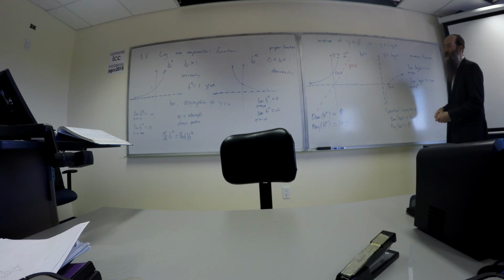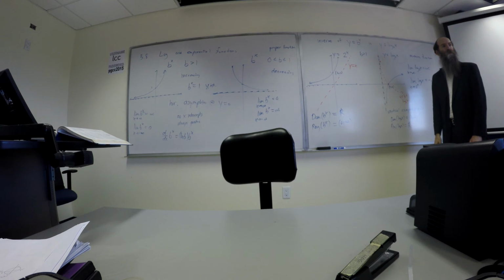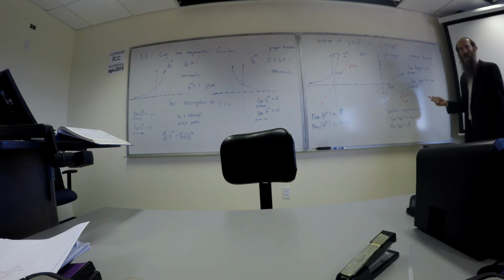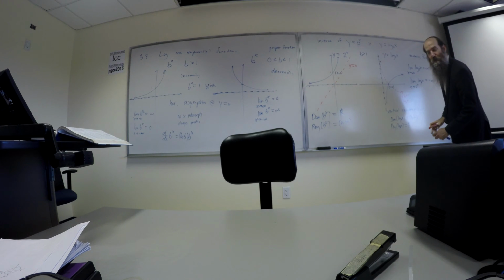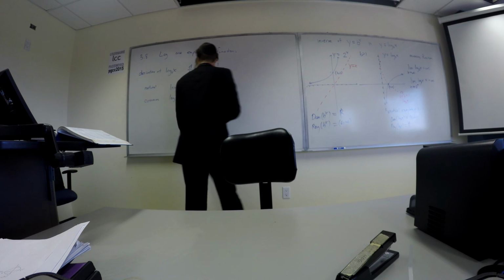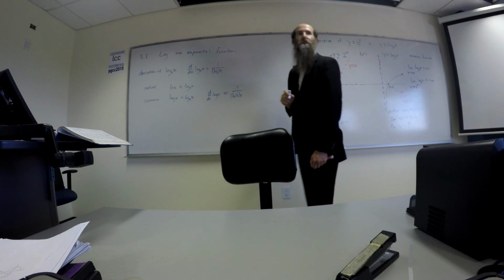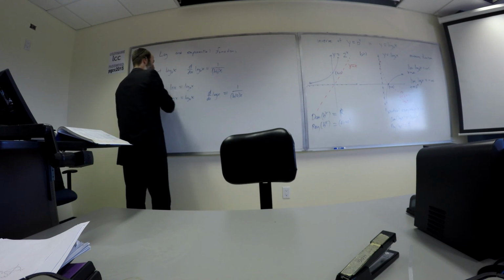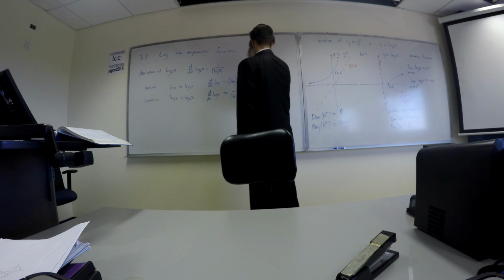Part 8 Day 7 Lecture Calculus One GoPro Hero 4 Black Edition 4K